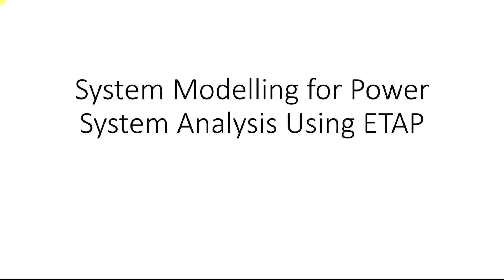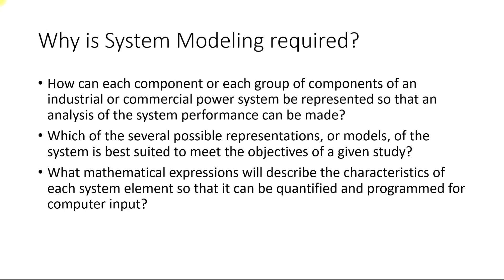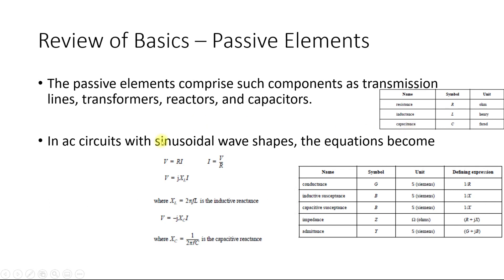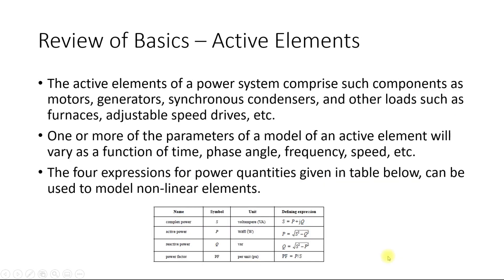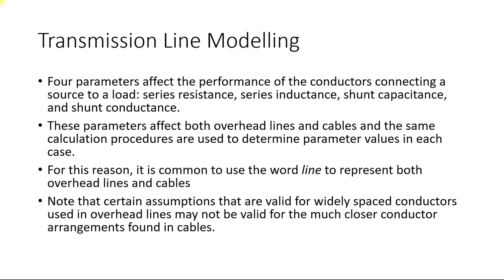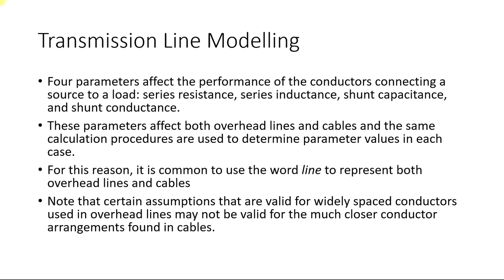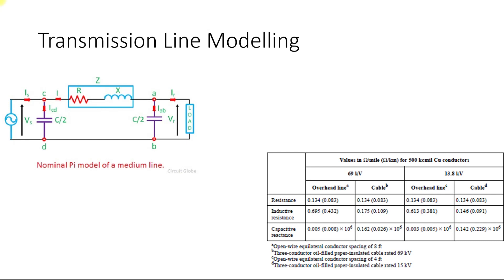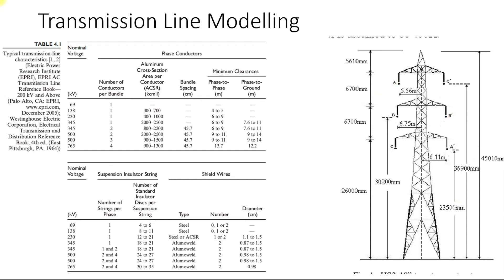ETAP Lecture Series - Lecture 2A: Power System Component Modeling in ETAP Software